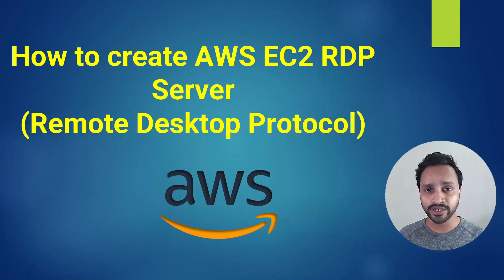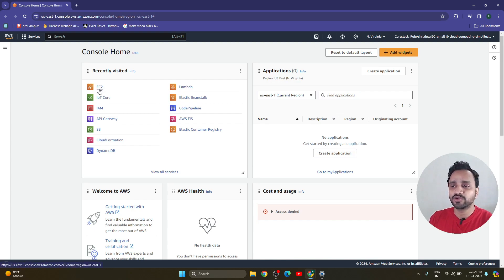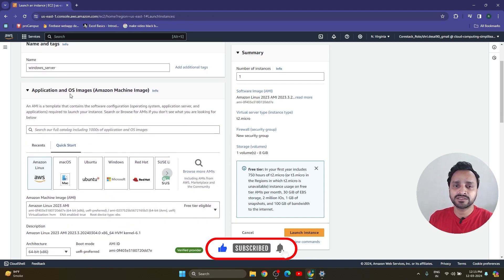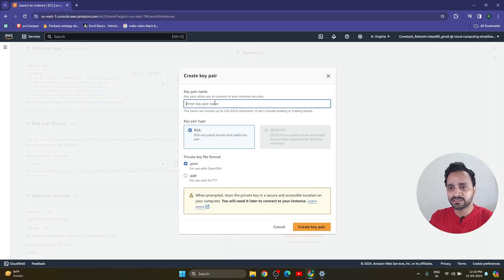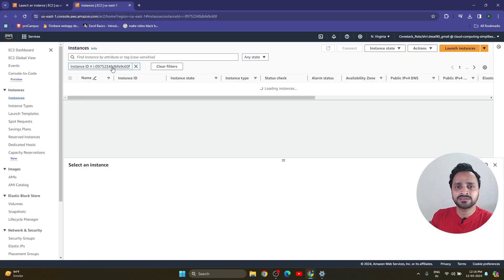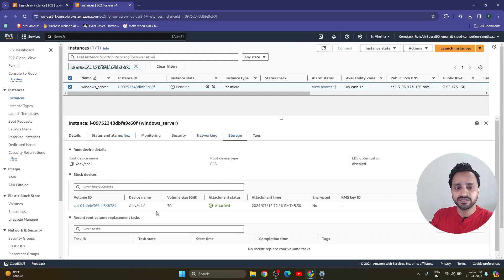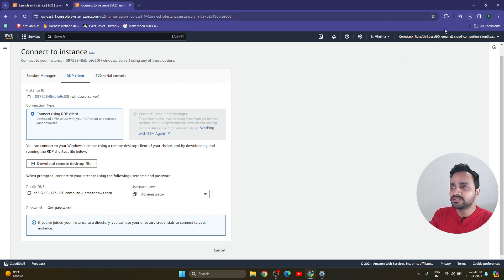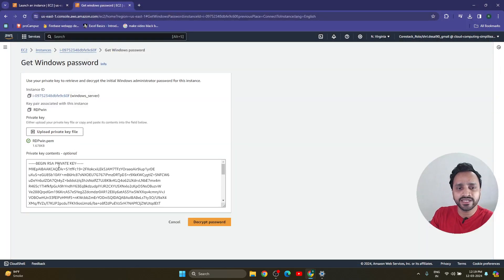HOW TO CREATE AWS EC2 RDP SERVER (REMOTE DESKTOP PROTOCOL) AWS for Beginners - (ENGLISH)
HOW TO CREATE AWS EC2 RDP SERVER (REMOTE DESKTOP PROTOCOL) -  (ENGLISH)

How to Remote Desktop from mac to windows

RDP - Remote Desktop Protocol using AWS Cloud

Install Nginx in EC2 Instance | Deploy Sample Apllication in EC2

Learn Amazon Web Services (AWS) with bite-size tutorials that are easy to understand.

Elastic Cloud Compute, or EC2, is the core service for Compute in Amazon Web Services (AWS).  An EC2 instance is effectively a virtual server that you “rent,” meaning you only pay for what you use.

In this video, I’ll provide a short overview of EC2, its benefits, and why you would use it.  Then in a hands-on tutorial, I’ll walk through how to create a new EC2 instance (using the Ubuntu Amazon Machine Image or AMI)

Create First EC2 Instance
EC2 Instance Creation in AWS
what is paas
what is saas
what is iaas
what is software as a services
what is infrastructure as a services
what is platform as a services
aws tutorials,
best aws tutorials,
aws course,
aws tutorials,
aws tutorials in English,
aws,
aws
aws certification
aws best tutorials
aws training
aws for data engineer
what is aws,
best aws,
aws course
why aws
aws for beginners,
what is aws course,
aws web services
aws global infrastructure
aws regions
aws avalibility zone
aws localzones
how to create aws account
how to login to aws
how to create ec2 instance
what is security group in aws
how to create security group in aws
how to use security group in aws
what is userdata in aws
aws user data
SSH secure shell
what is aws userdata
how to add a bootstrap program in ec2 instance
aws tutorials
best
 tutorial in hindi
devops tutorial in hindi jaipur
devops online class delhi
devops tutorial by gauav sharma
devops tutorial in jaipur
devops in hindi
devops tutorial by gaurav sharma
gaurav sharma
gourav sharma
aws tutorials
aws
aws in hindi
best aws tutorials
aws certification
gaurav sharma aws
aws best tutorials
aws training
aws training in hindi
what is aws,
best aws,
aws course
why aws
aws tutorials in hindi
aws for beginners,
aws course in hindi,
aws web services
aws global infrastructure
aws regions
aws avalibility zone
aws localzones
aws user data
Install nginx in ec2
deploy sample application